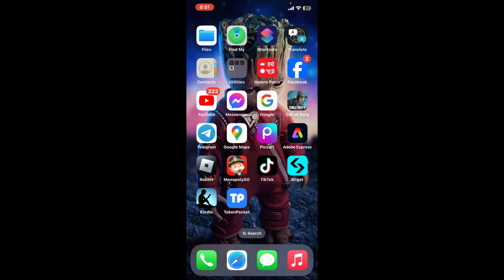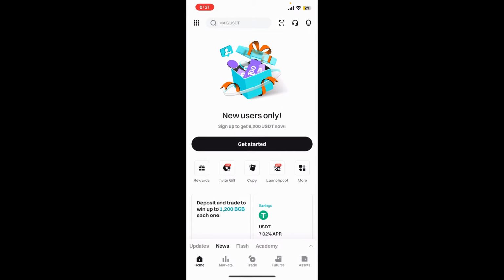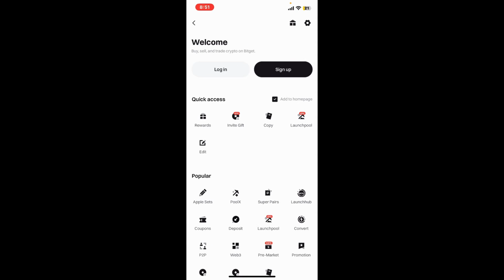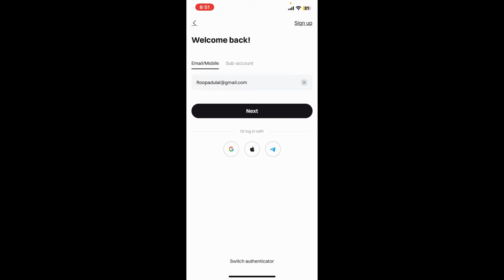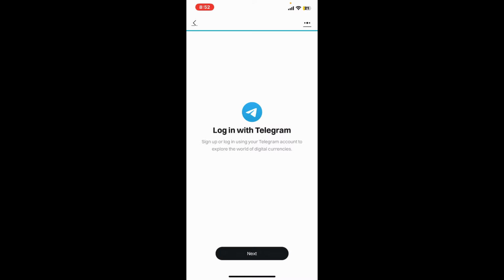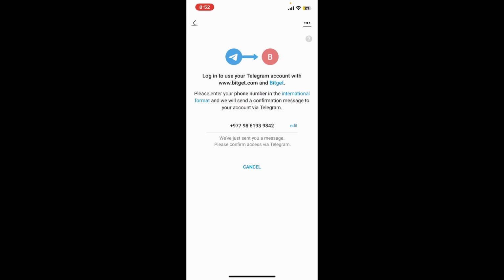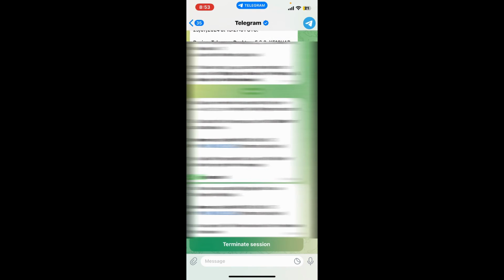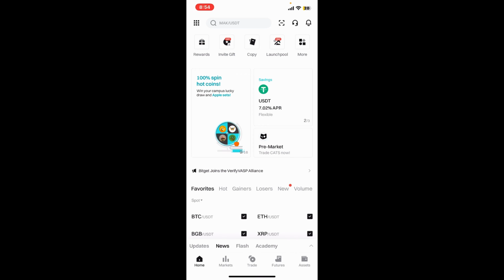How to Login Bitget with Telegram 2024?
In this video, I’ll show you how to log in to your Bitget account using Telegram for a quick and secure sign-in process. This step-by-step guide will make it easy to link your Telegram account with Bitget and access your crypto trading platform effortlessly.